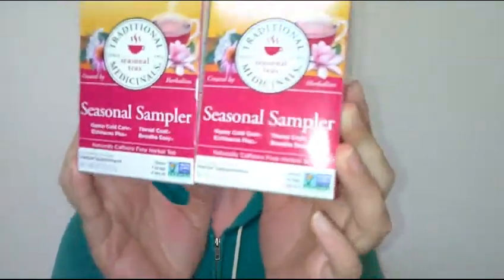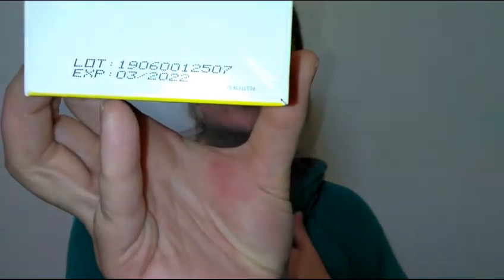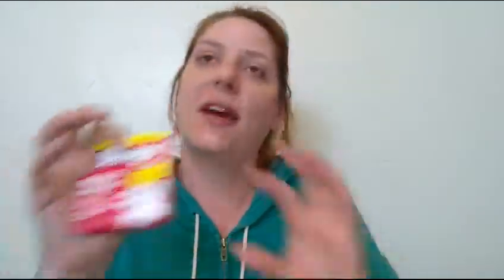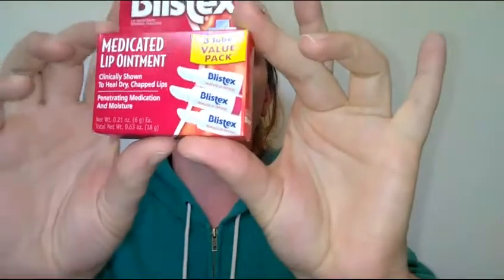Getting ready for cold and flu season on a budget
Cold and flu season is right around the corner. With school starting it just compounds the issue. Just like everything else, over the counter cold medicine seems to getting more and more expensive. Here is the beginning of my cold and flu kit and how to save money this season.

* Traditional Medicinals Seasonal Tea Sampler
To purchase this product on Amazon